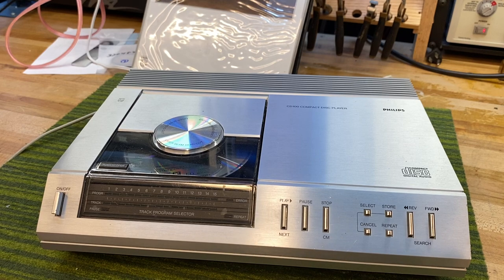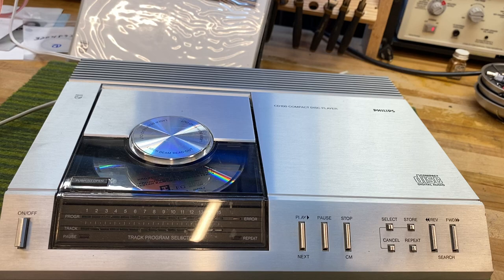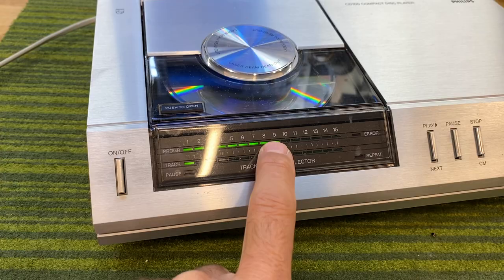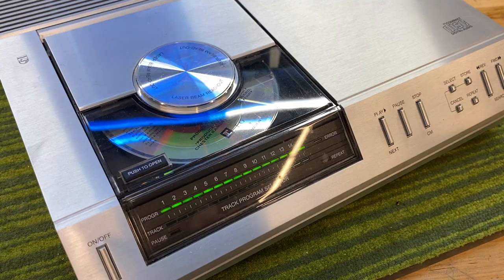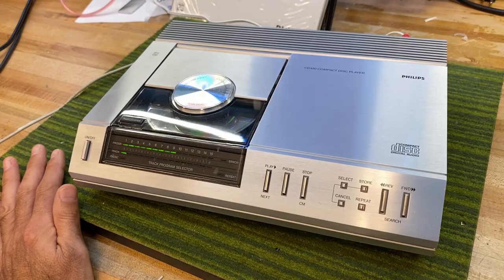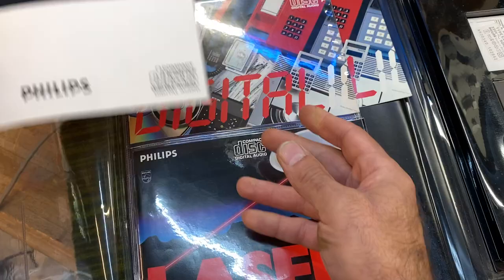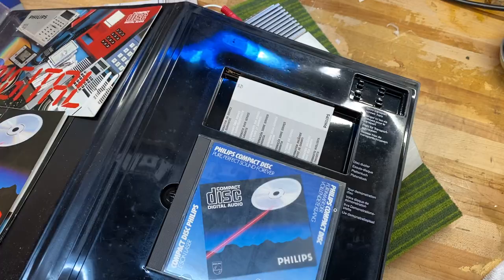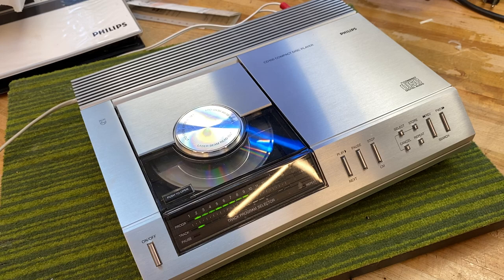First CD Player Ever Sold In The EU! The Quirky Philips CD100 Collectors Set